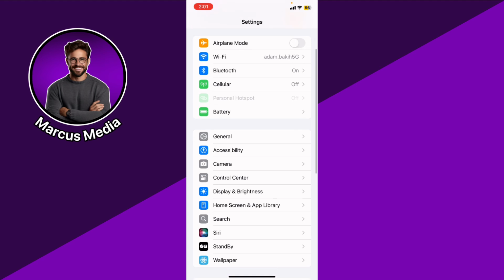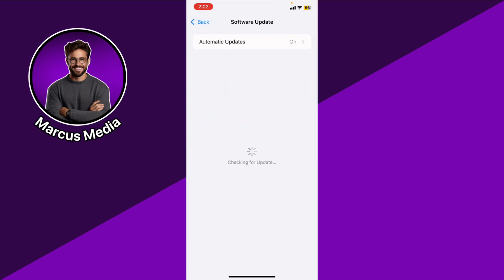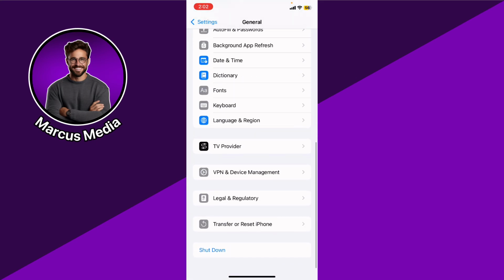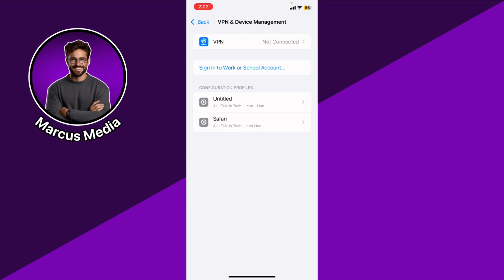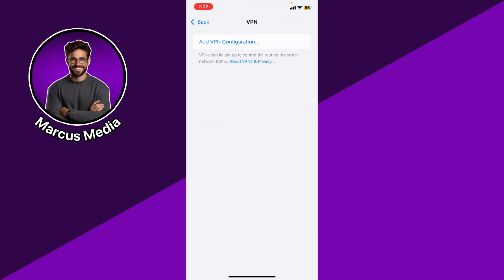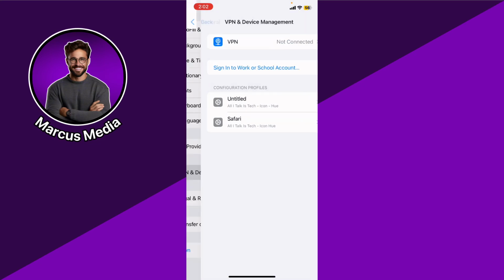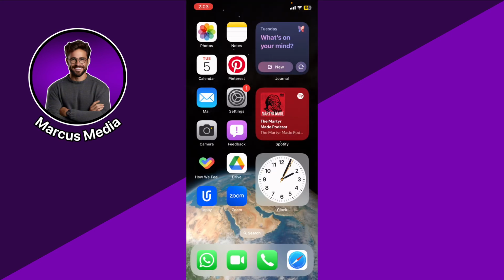How To Fix VPN Not Working / Connecting on iOS 18 - iPhone Tutorial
How To Fix VPN Not Working / Connecting on iOS 18

Hey everyone! 👋 In this video, I’ll show you how to fix VPN issues on iOS 18 if your VPN isn’t connecting or working properly. 🌐🔒 Follow these troubleshooting steps to restore your VPN connection and secure your browsing.